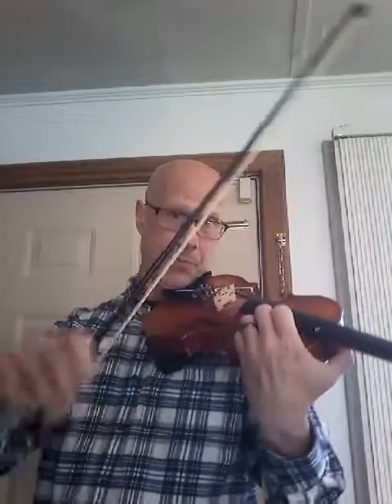16th Notes Part 1